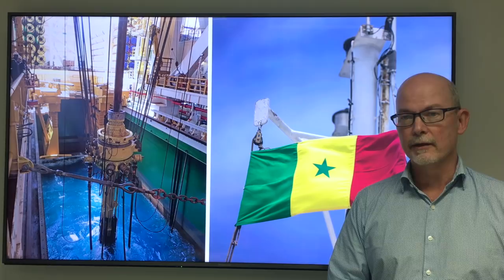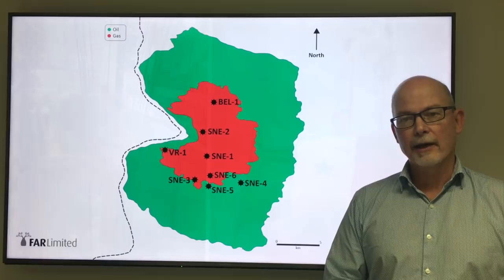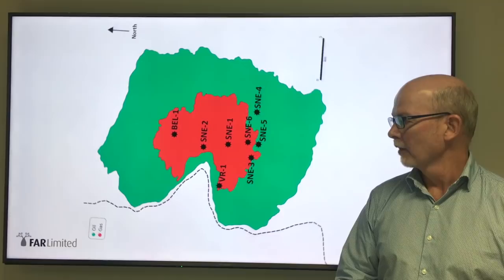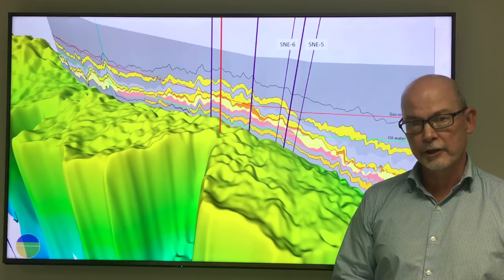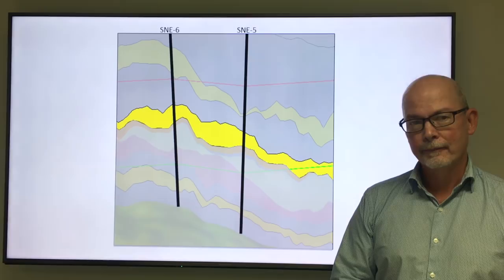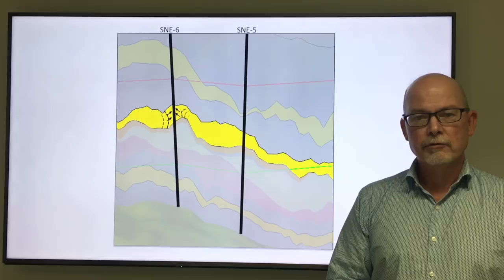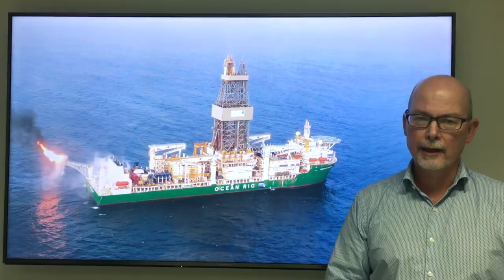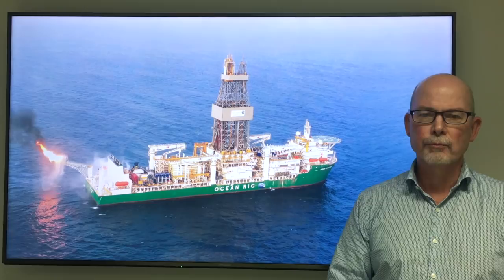SNE-6 Interference test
FAR Ltd's (ASX:FAR) Chief Geoscientist, Jon Keall, explains the interference test on the SNE-6 well offshore Senegal.